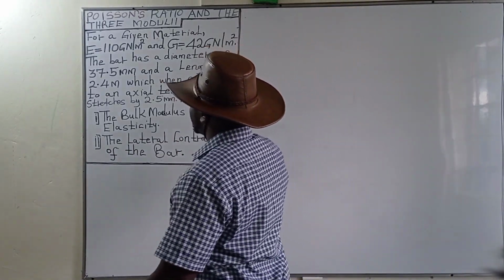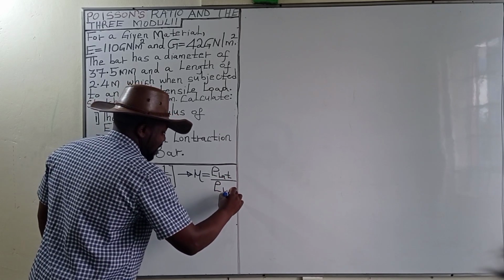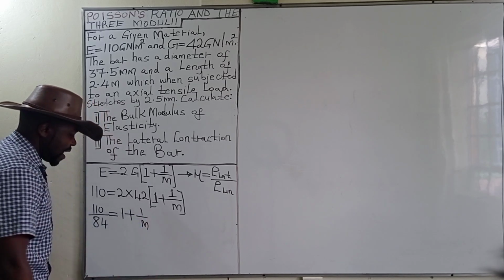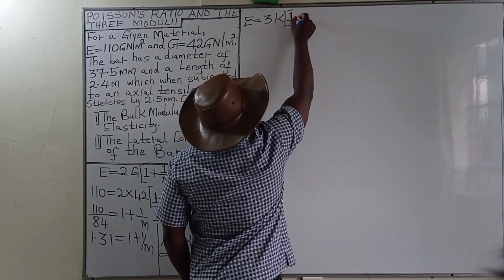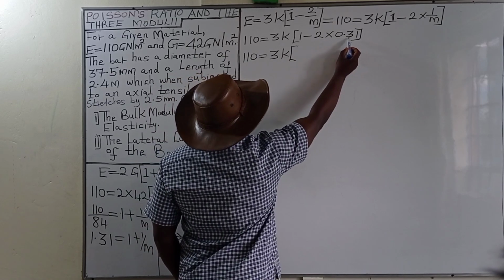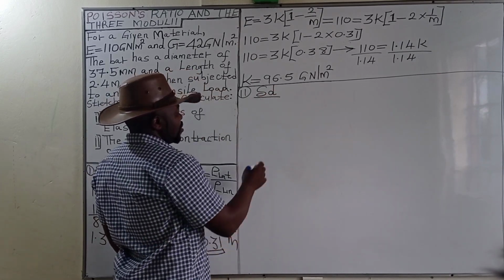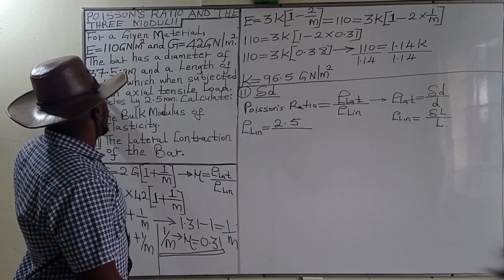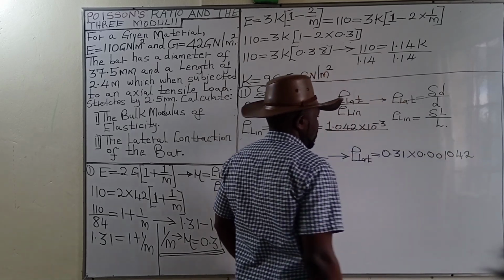How to Determine POISSON'S RATIO and The BULK MODULUS of ELASTICITY.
What Is Poisson’s Ratio?
Poisson’s ratio is “the ratio of transverse contraction strain to longitudinal extension strain in the direction of the stretching force.” Here,

Compressive deformation is considered negative.
Tensile deformation is considered positive.

                     Poisson’s Effect
When a material is stretched in one direction, it tends to compress in the direction perpendicular to that of force application and vice versa. The measure of this phenomenon is given in terms of Poisson’s ratio. For example, a rubber band tends to become thinner when stretched.